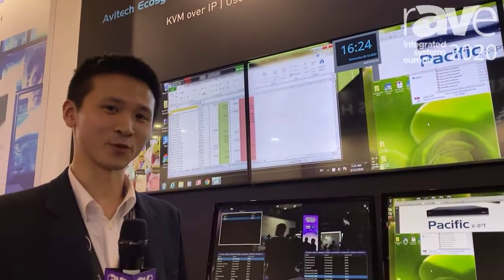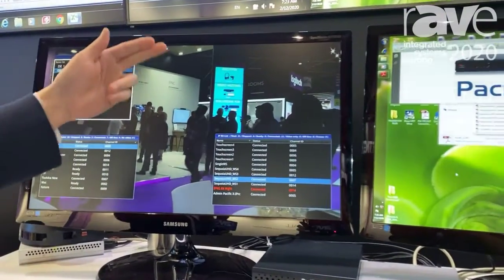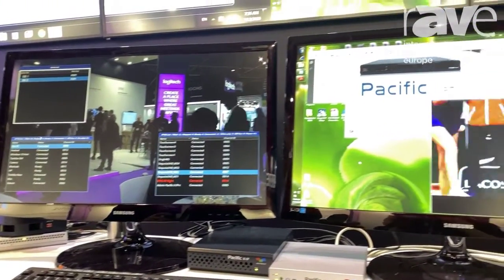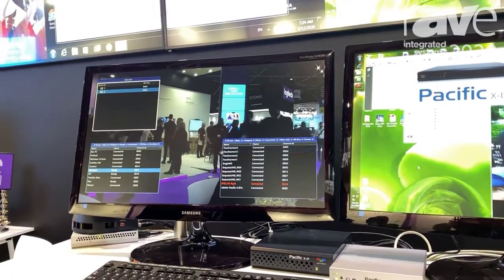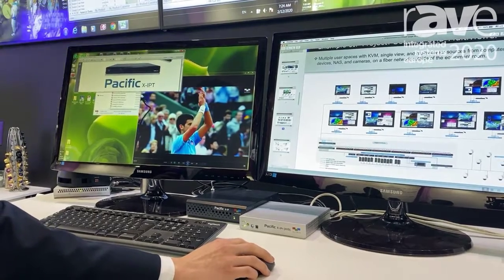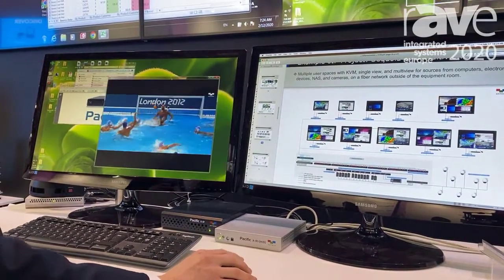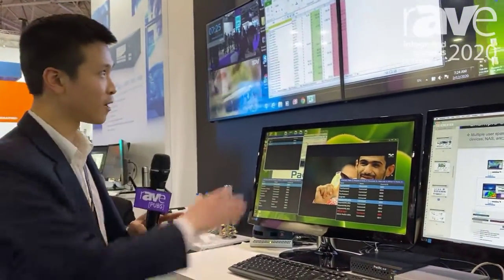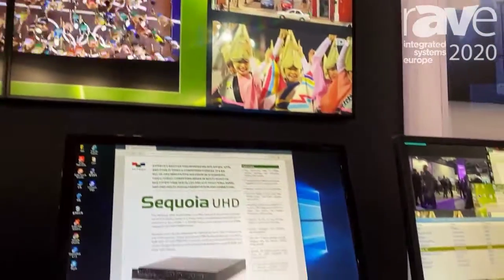ISE 2020: Avitech Discusses Its oIP Ecosystem Admin Workstation